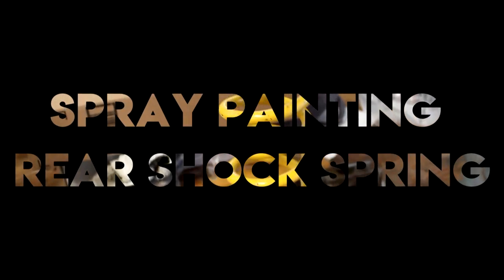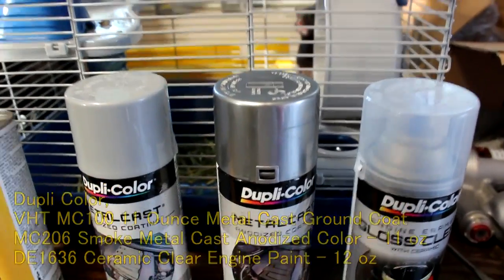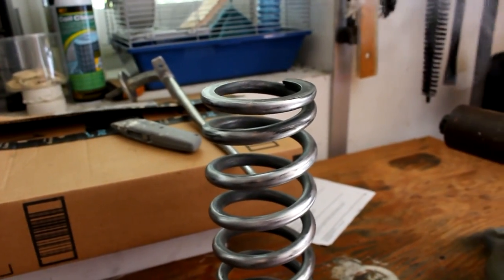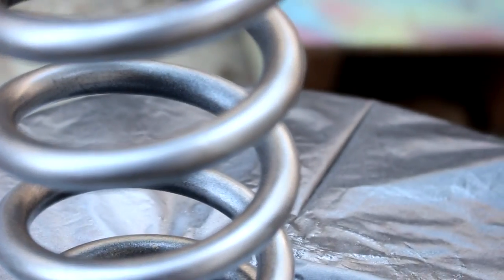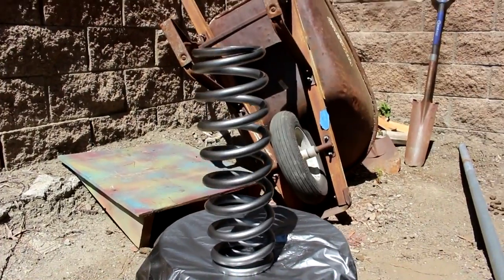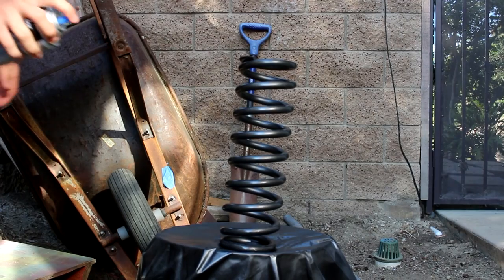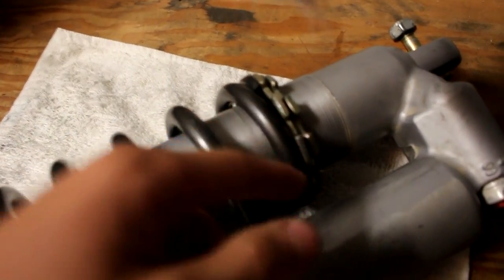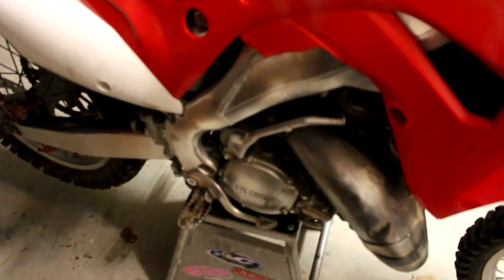Does spray painting a coil work? Step by step guide and test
Yes, spray painting a shock coil/spring works. I'm not sure this holds true to every brand or type of spray paint out there, but for the paint and methods I used it worked great. For me, it was far cheaper to buy the three cans of paint rather than send my coil to a powder coating service. I've taken the bike on three rides since painting the rear coil. My riding conditions are pretty harsh with lots of small sharp rocks and compression and so far there is absolutely no damage to the coil. I will update the status of my coil in a few months.

Items used: